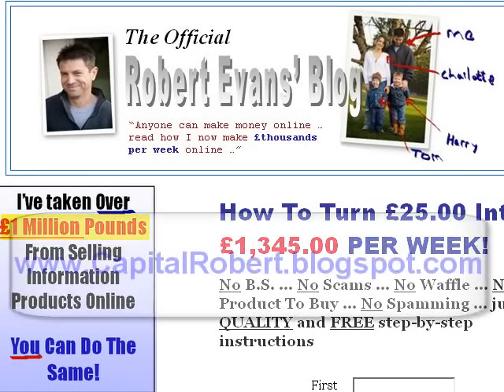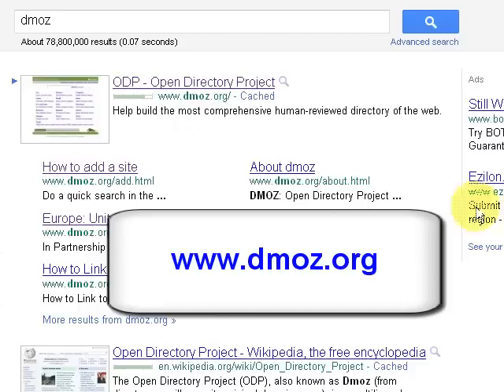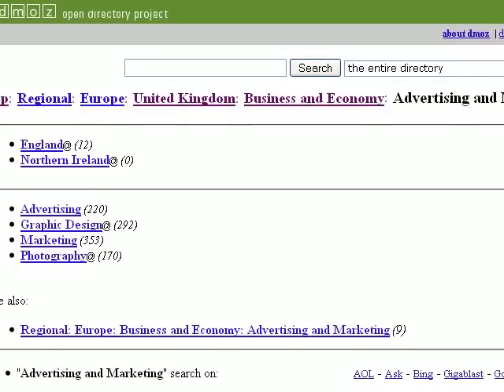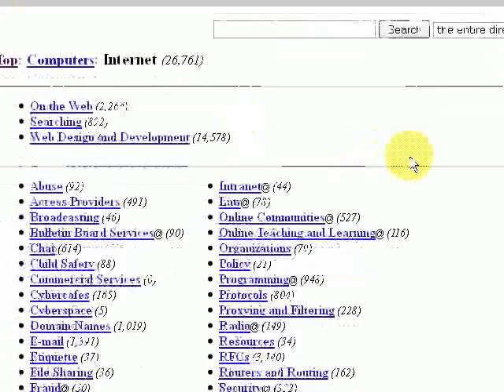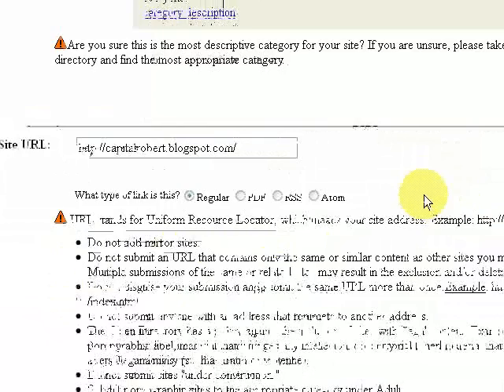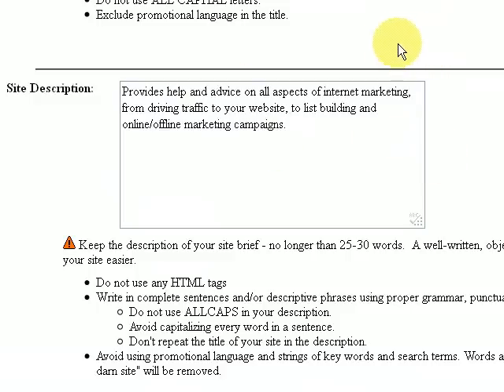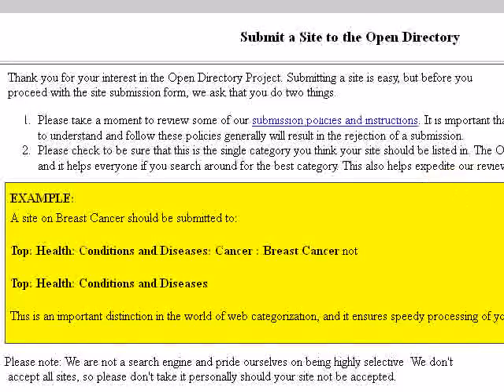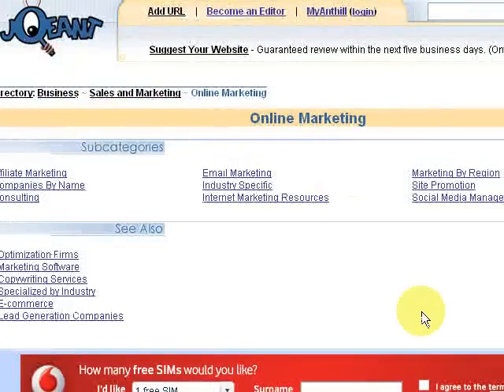How To Improve Your Google Ranking Within 10 Minutes